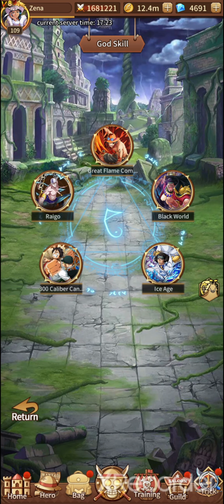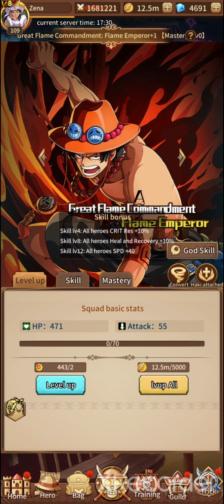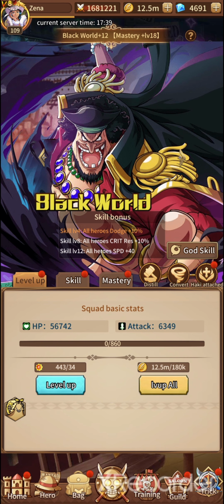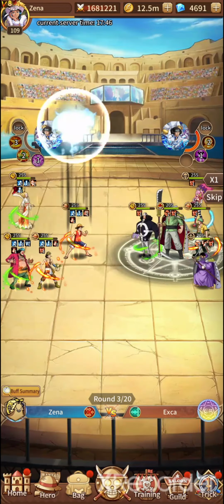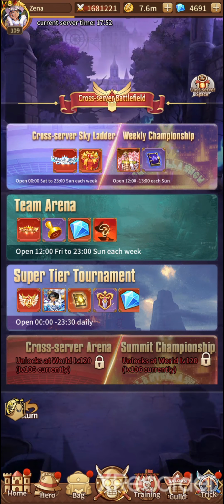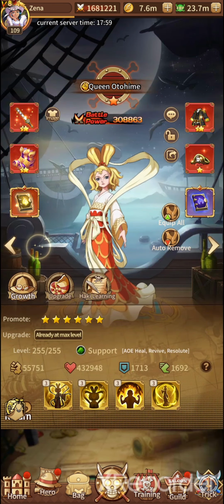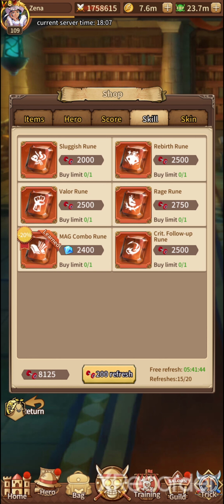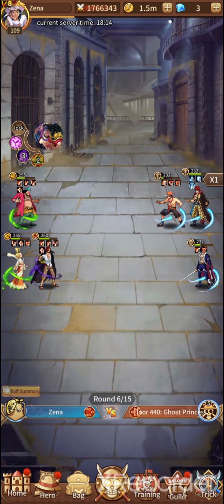Pirate Emperor - PBs God Skill Guide + First 11☆ 🤯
Welcome back fellow Pushers, new game adventures begin with Pirate Emperor ☠️ join me and the crew as we explore this great new RPG with all the iconic hereos of One Piece !

Catch me on Facebook aswell say high 😬